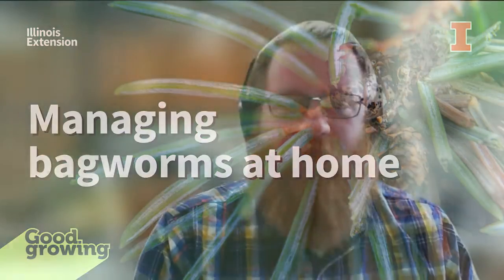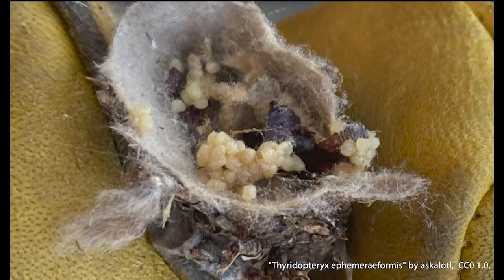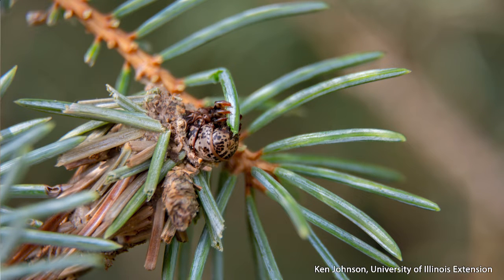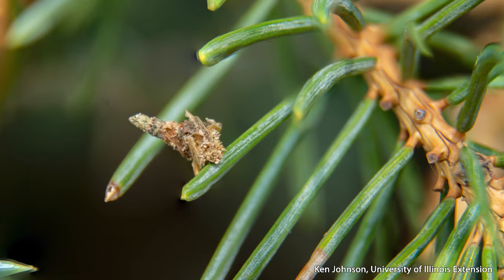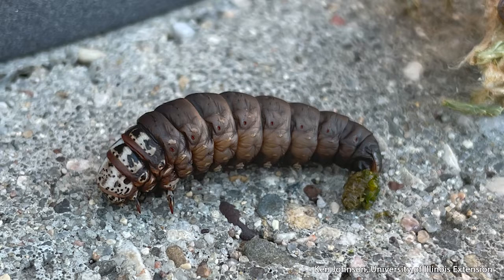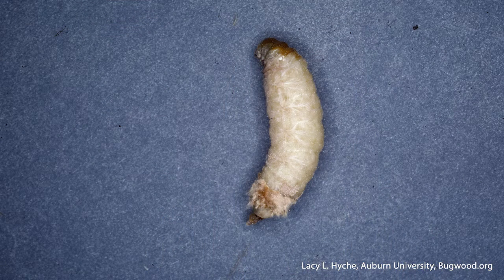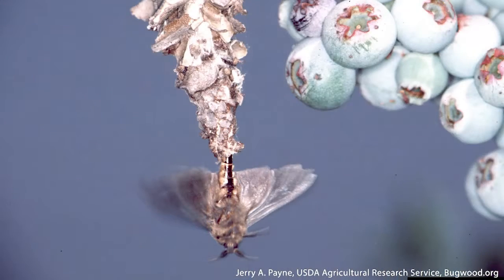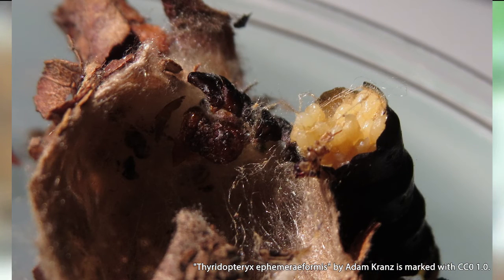Managing bagworms at home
Have you had problems with bagworms in your landscape? Bagworms are troublesome insects that can make evergreens and other plants rather unsightly. Learn about the lifecycle of bagworms and how we can manage them, including how planting flowers can help.

Conservation biological control in urban landscapes: Manipulating parasitoids of bagworm (Lepidoptera: Psychidae) with flowering forbs

Photo Credits:
Bagworms on defoliated plant: "Thyridopteryx ephemeraeformis" by Adam Kranz is marked with CC0 1.0.
Bagworm eggs: "Thyridopteryx ephemeraeformis" by askalotl is marked with CC0 1.0.
Bagworm on broadleaf plant: "Thyridopteryx ephemeraeformis" by Daniel Estabrooks is marked with CC0 1.0.
Female bagworm moth: Lacy L. Hyche, Auburn University, Bugwood.org
Male bagworm moth: "Thyridopteryx ephemeraeformis" by Chrissy McClarren and Andy Reago is marked with CC0 1.0.
Bagworm moths mating: Jerry A. Payne, USDA Agricultural Research Service, Bugwood.org
Bagworm eggs: "Thyridopteryx ephemeraeformis" by Adam Kranz is marked with CC0 1.0.
Parasitoid wasp: Gerald J. Lenhard, Louisiana State University, Bugwood.org

You can find us on most podcast platforms.